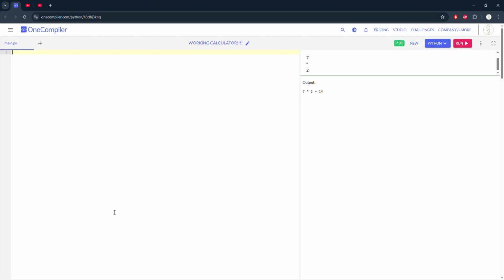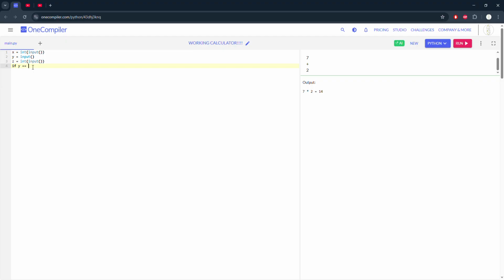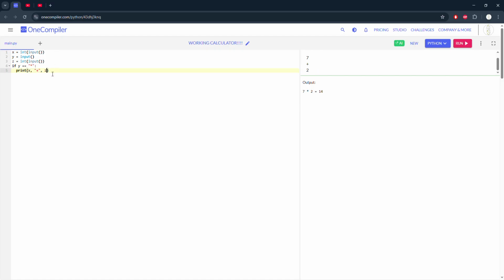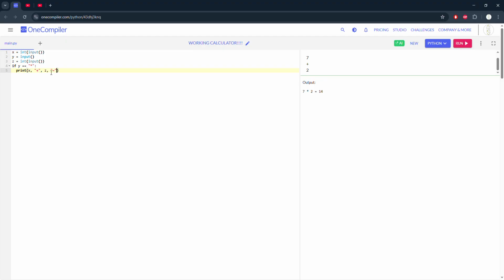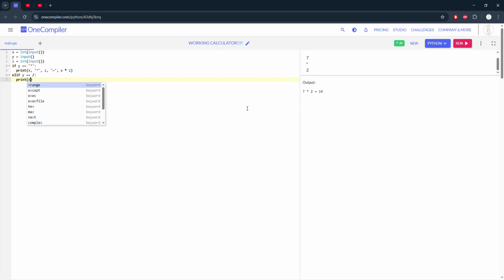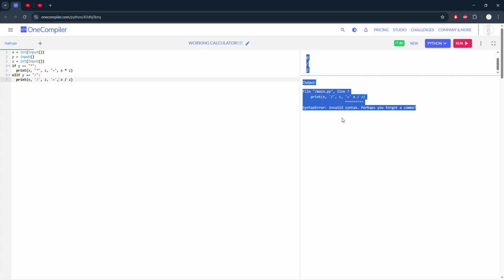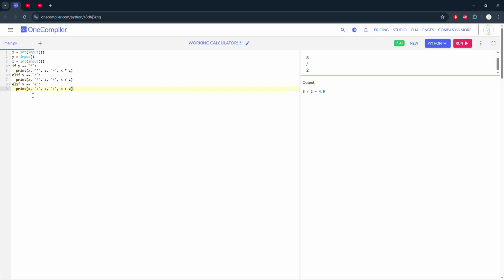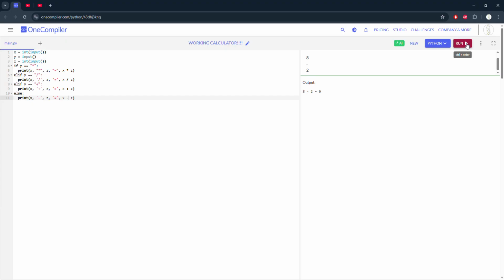Python coding, learn with me! (BIG bite 5) :0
the first big project on my channel!  A WORKING CALCULATOR!!!